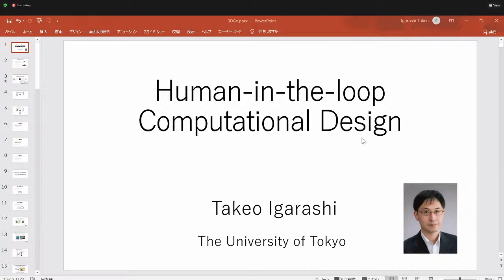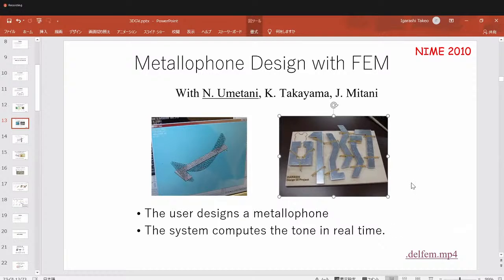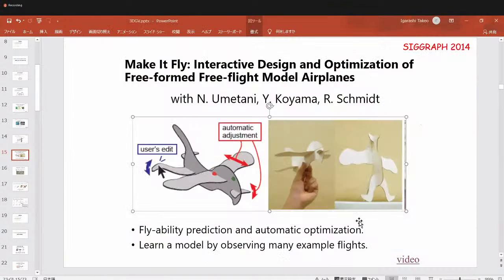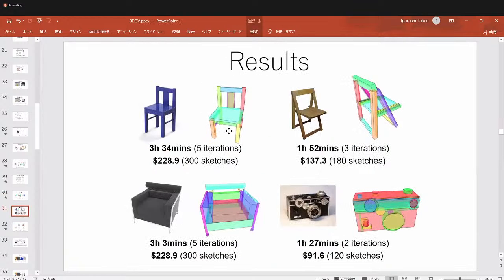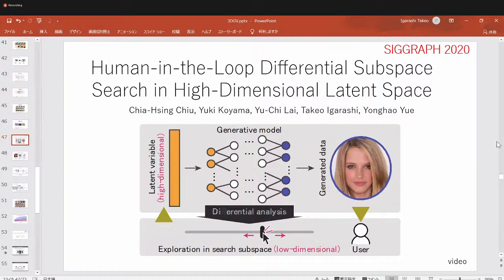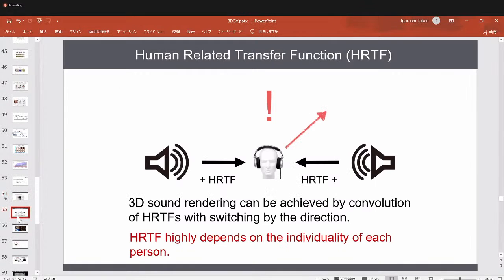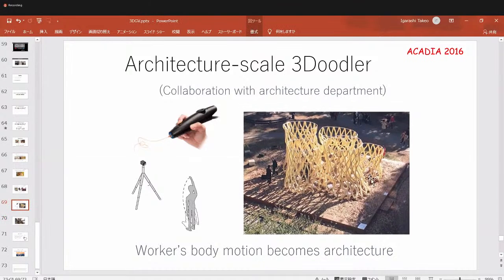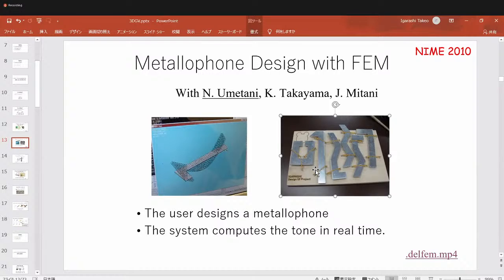3DGV Seminar: Takeo Igarashi - Human-in-the-loop Computational Design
3DGV Seminar: Takeo Igarashi - Human-in-the-loop Computational Design